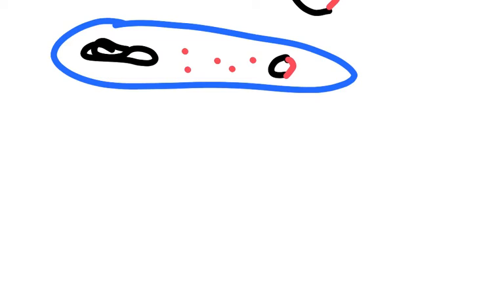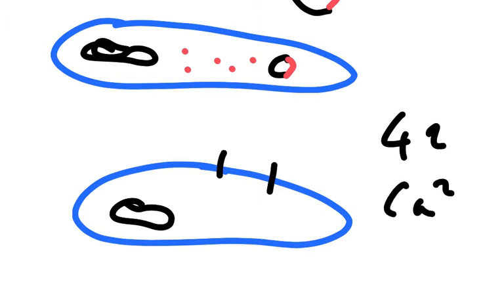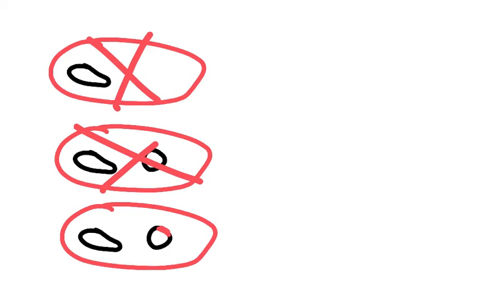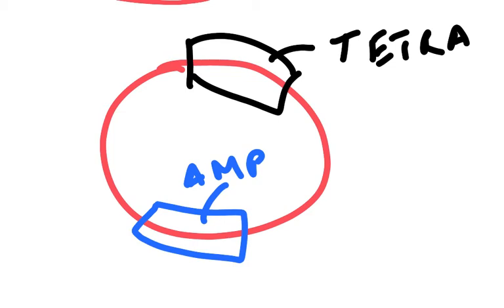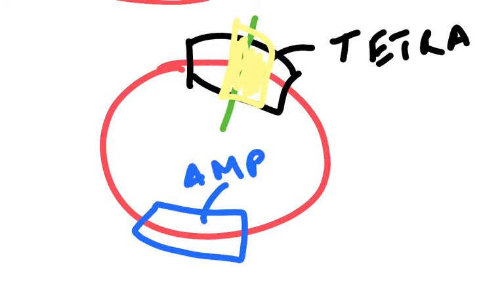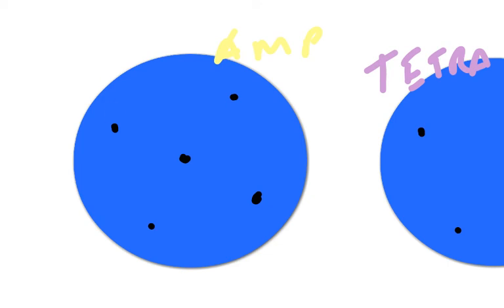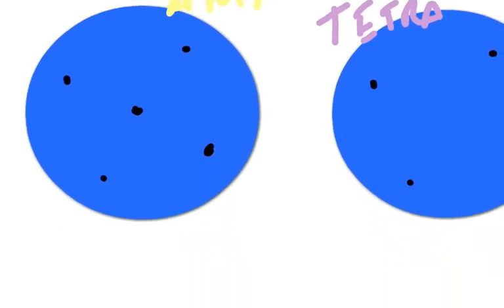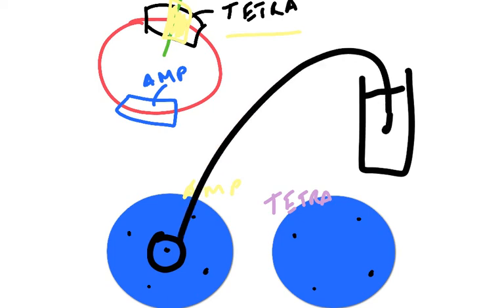Applications of Genetics: Concept of replica plating OCR A, Eduqas, Edexcel, AQA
Concept of replica plating and use of antibiotic resistant plasmids I have made HD guides to answering all of the new specification OCR A papers -